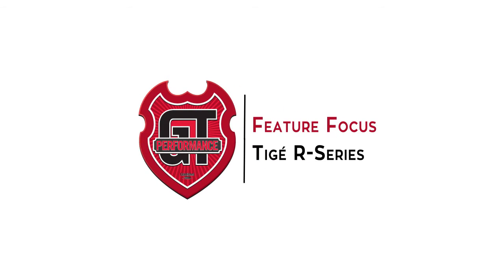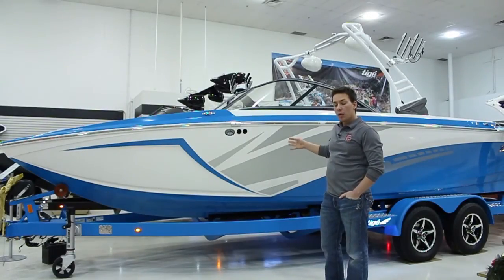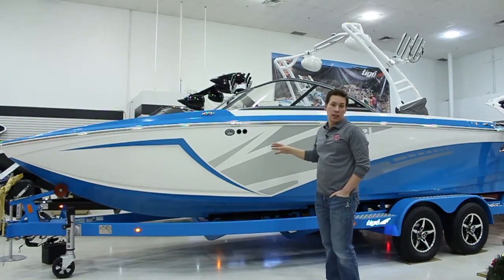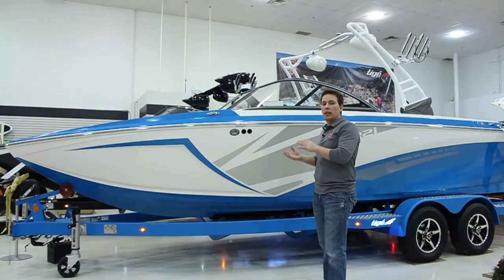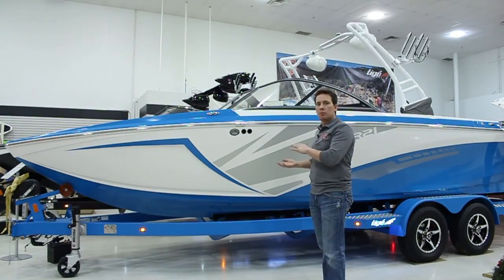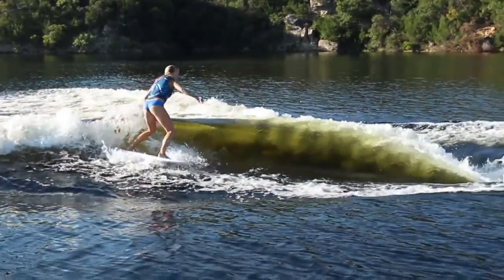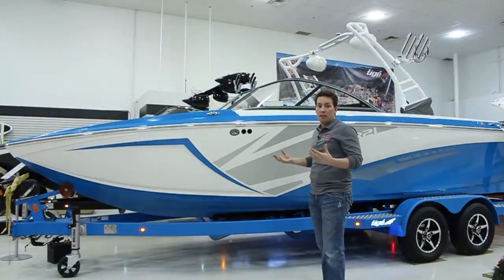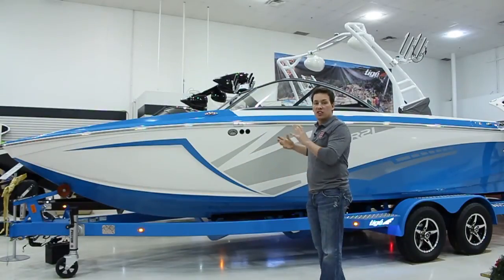GT Performance: Tigé R Series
Bringing you unmatched value, the Tigé R-Series gives you quality, and performance in an affordable package.